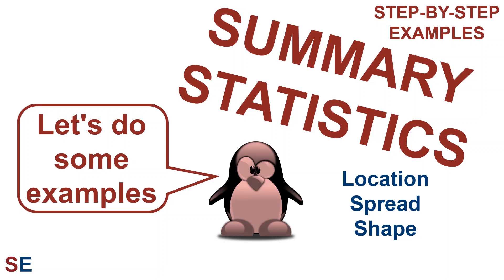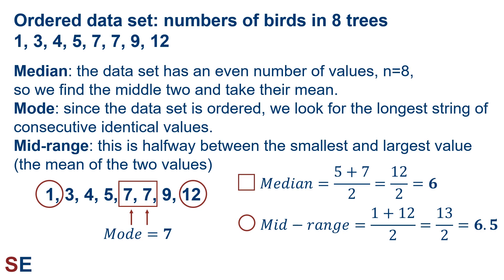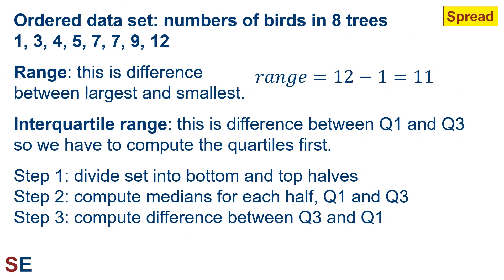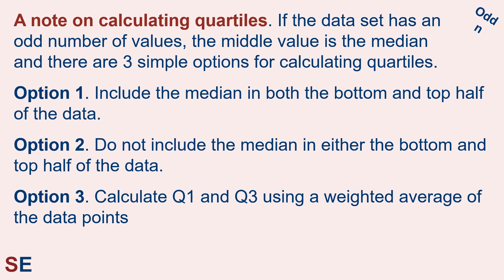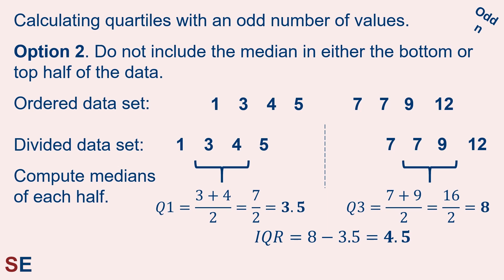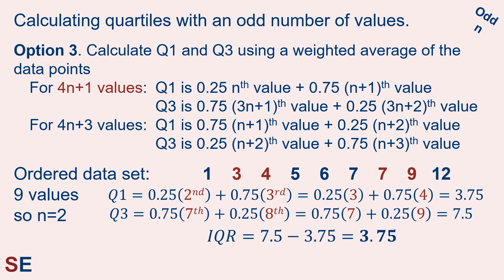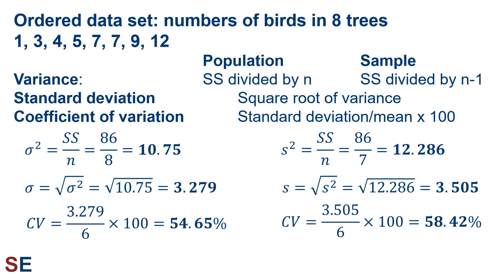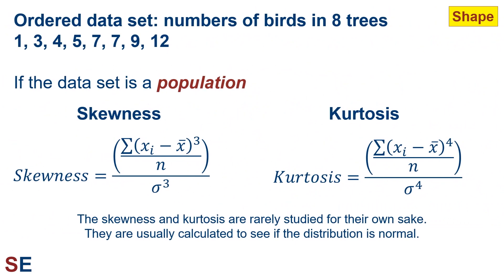Summary statistics | step-by-step examples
This video works through several step by step examples of calculating descriptive statistics. It shows how to calculate the mean, median, mode, mid-range, range, interquartile range (IQR), sum of squares, variance, standard deviation, coefficient of variation, skewness and kurtosis.

If you've ever wondered how to summarize a data set, this is the video that walks you through each step to calculate everything you need.

This is the video that answers the question: how do I calculate that?